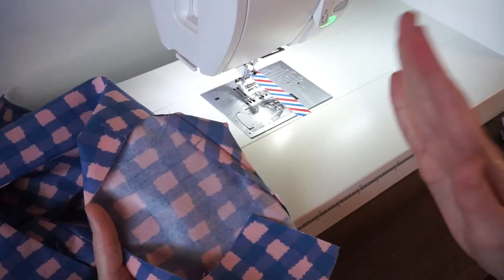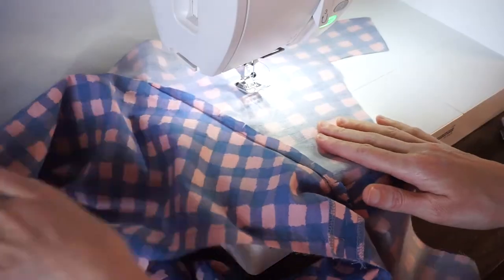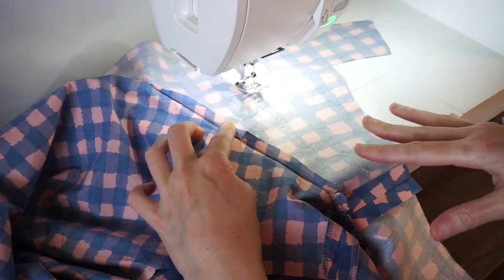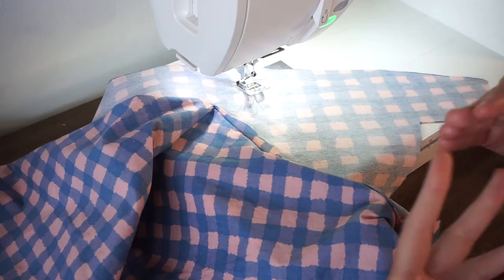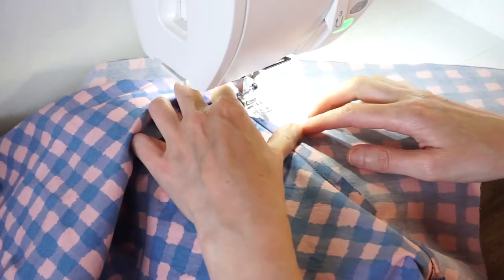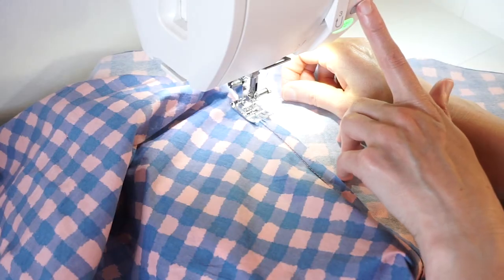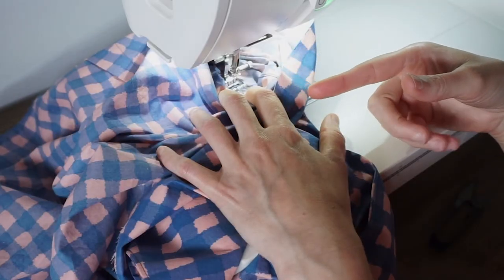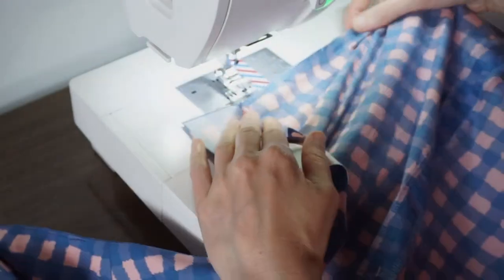How to Understitch a Facing or a Lining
In today's video I'm going to be showing you how to understitch. Understitching is a technique that is most often used when sewing woven fabric garments but occasionally with knit fabrics as well. It's mostly used when you are sewing a facing, a lining or an in-seam pocket. The purpose of understitching is to keep those parts of the garments hidden and out of view.

It's actually very simple to sew an understitch. All you do is sew a straight stitch  to attach the seam allowance to the facing (or lining or pocket). Because this is such a simple technique, I think people are often tempted to skip it altogether. But, I really recommend that you do not skip the understitching because it will help you make a more refined, dare I say, professional looking garment.

SOCIAL
VIDEO EQUIPMENT
Sony a6000 camera